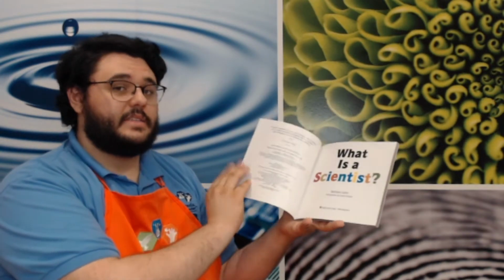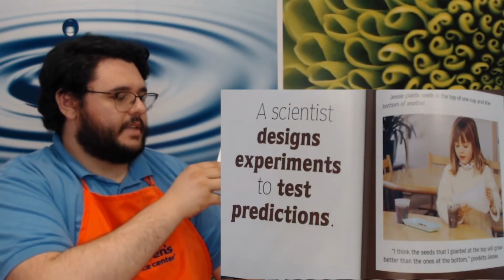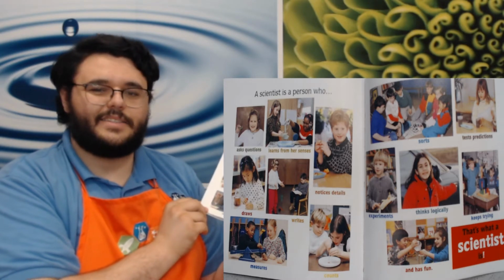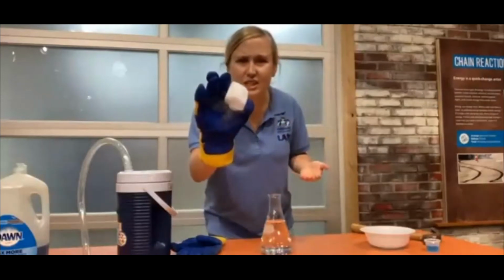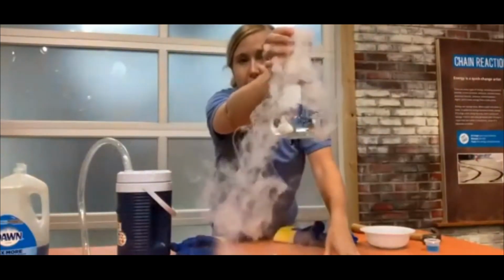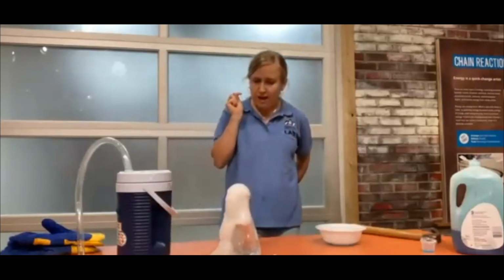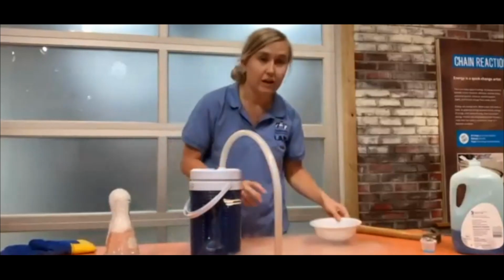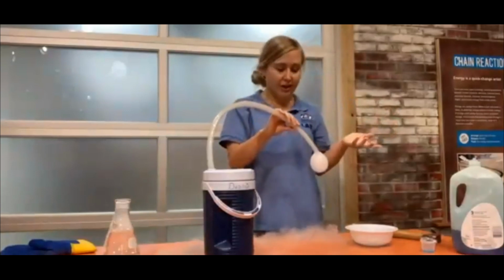What Is a Scientist? with the Children's Science Center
Let's find out what a scientist does with the Children's Science Center. Read along with "What Is a Scientist?" written by Barbara Lehn and photographs by Carol Krauss. Then we'll do some experiments!